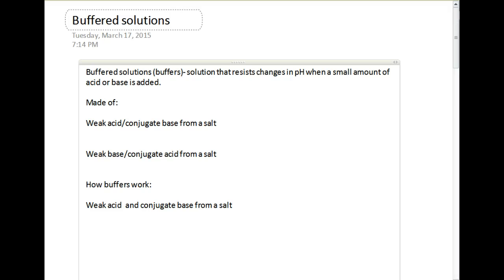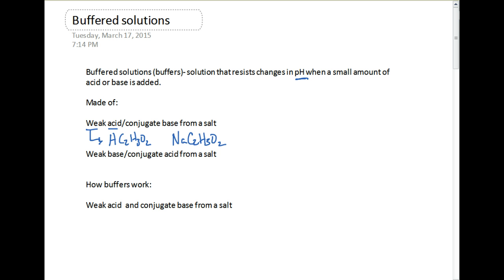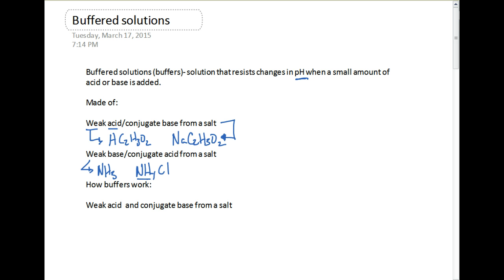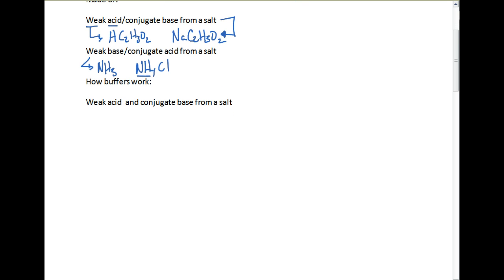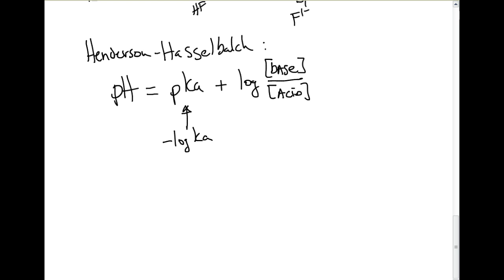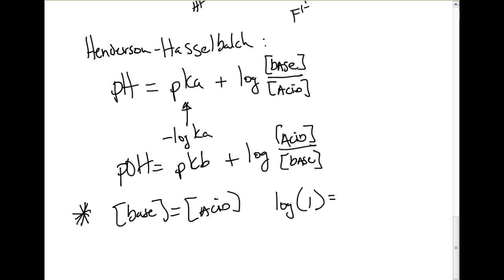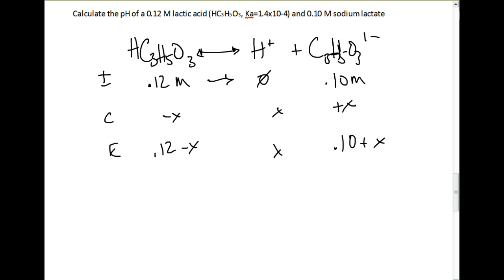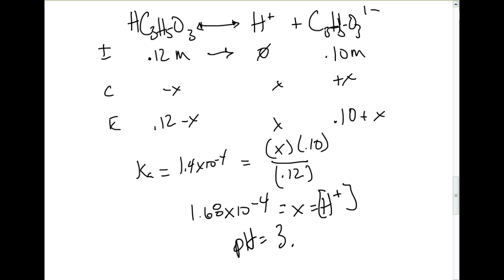Buffers part 1